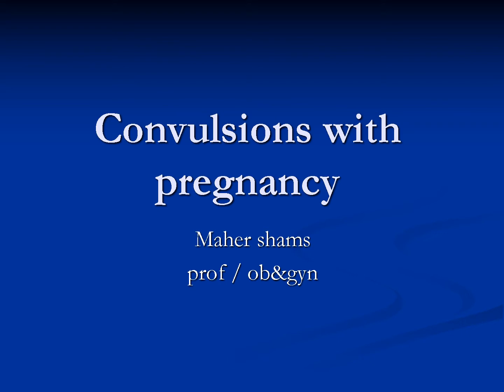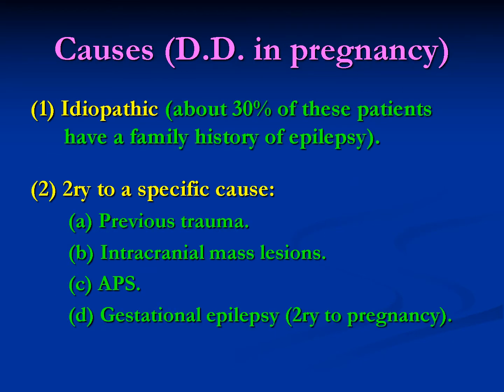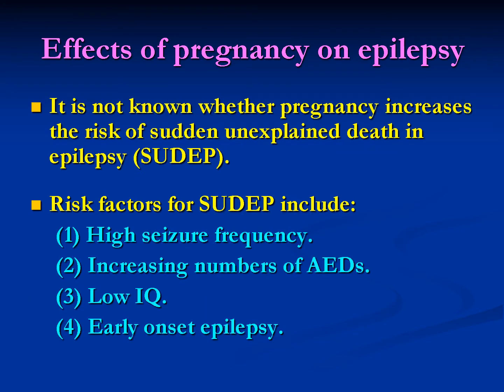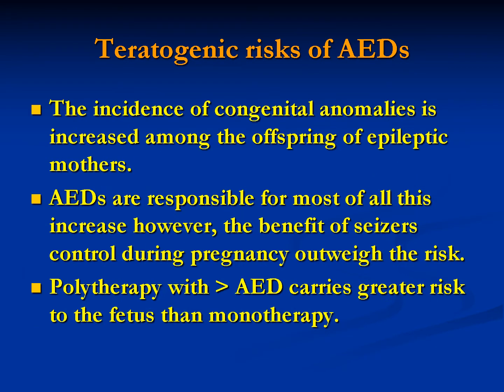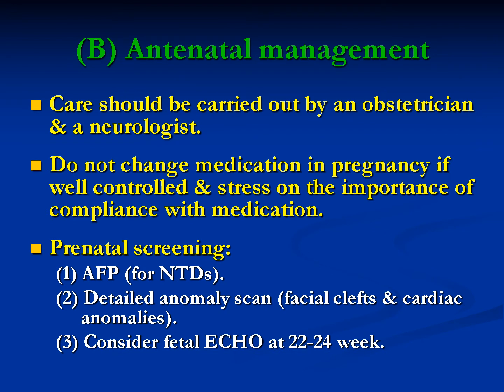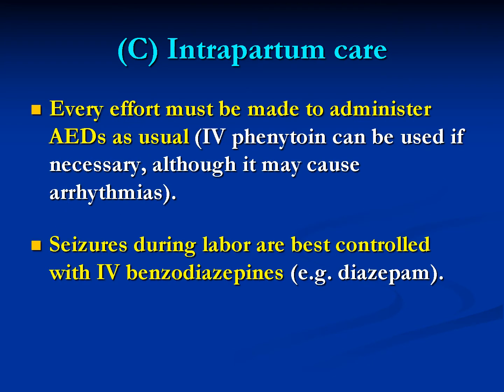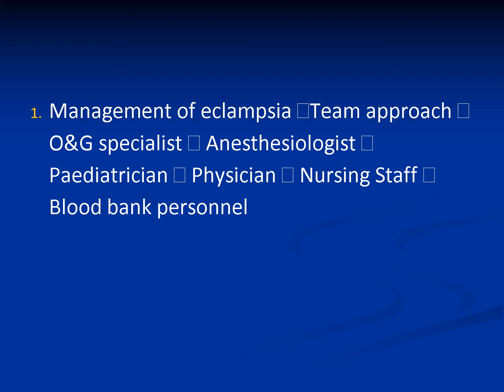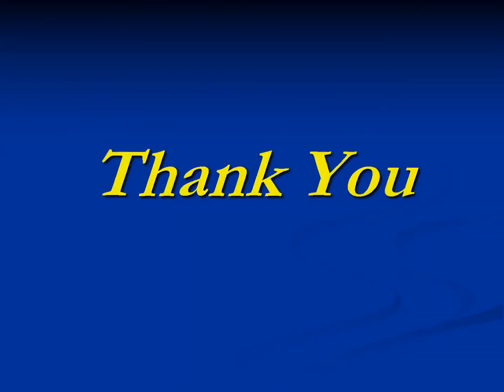Dr. Maher Shams Convulsions with pregnancy-AE